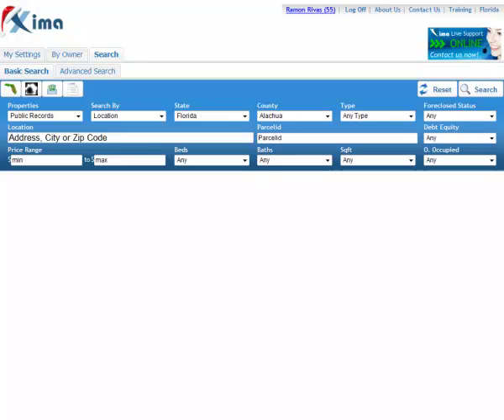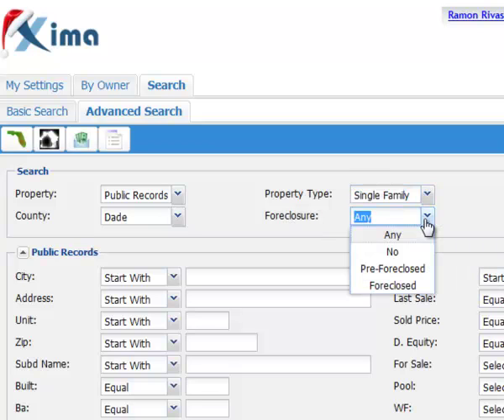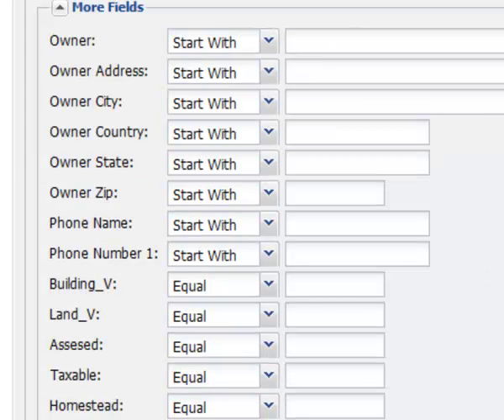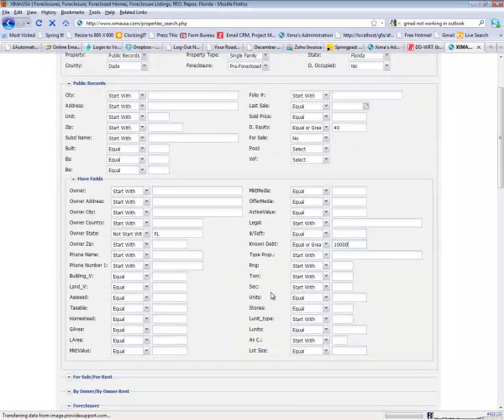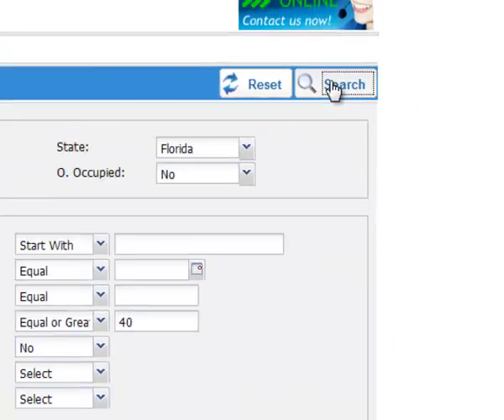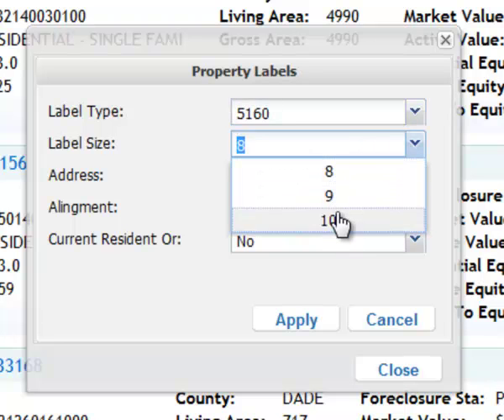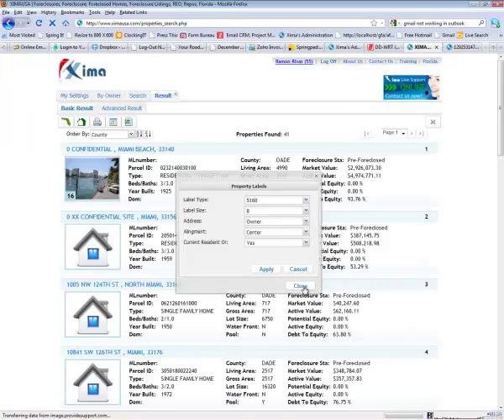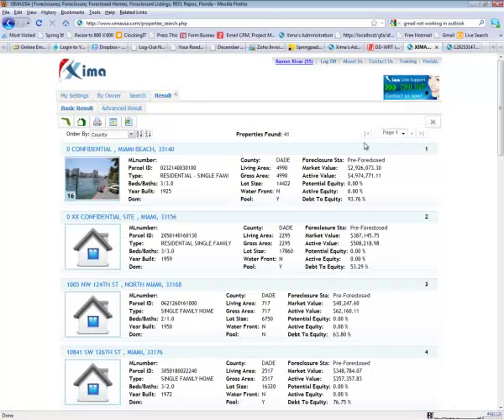Finding Out of State Owners with Equity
In this video we reveal the power of Xima USA for your Real Estate Business:

Why Xima USA?

•  How many of us shop at stores like Wal-Mart? Why do we shop there? Simply because we love Saving Money. This video reveals how Xima USA will SAVE YOU MONEY in your Real Estate Business
•  How many people Shop Online? Why do we Shop Online? I shop online mostly because I am lazy and I don't like going through the hassle of going to the store and waiting in line for an item that I don't even know if they have. In this video you will also learn how to SAVE TIME with Xima USA
•  And the last one is probably the reason why you are watching this presentation and why we are all in Business. To MAKE MORE MONEY.

The '7' Top Benefits for YOU...

• Centralize Real Estate information (P.R., Listings, Foreclosures). Xima saves you time by having all your Real Estate related information centralized in one system. You can search for Public Record Information, Pre-Foreclosure and Foreclosure information, Listings information and more. All from one centralized location. You can also Save Your Searches and Create Templates for your Searches, saving you time.
•  Search for Properties by Equity (including Listings and REO's). I want you to ask yourself the following question: How Much is a deal with, let's say, more than 50, or 60% is worth to me? Or even; name your own equity. How much is that worth to you? Write it down in a piece of paper and circle. Now I can explain how we achieve this. Our system calculates marketing value on each property in your county by running a full comparable report on each property. We do not use averages, or even tax Assessed Value, we run the comps for every single property and store the Values in a database, allowing you to search by equity. Also, we run our calculation and update these values weekly, so that you get fresh information.
•  Calculate Properties' Values and Run Reports (BPO & PAR)  You can Run professional valuation reports for your properties, from the PAR or Property Analysis Report (which is like a full CMA report) to running a BPO Report (Broker's Pricing Opinion) Report. Wether you are a RE Agent who is doing BPO reports for banks, or an RE professional negotiating Short Sales or an investor transacting on properties whose sole business depends on the value of these properties. How much is this worth to you?
•  Search by Map (Farm your Market)
•  Manage Marketing Campaigns (Mailing Labels and Ph #'s*)
•  Identify possible Short Sales
•  Manage the whole Short Sale negotiation
•  Support, including FREE Weekly Webinar Trainings